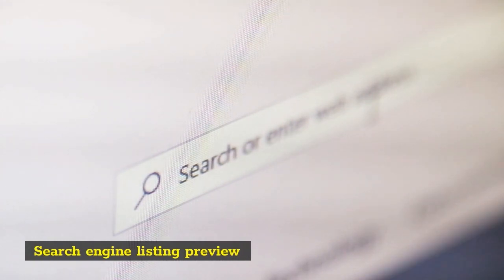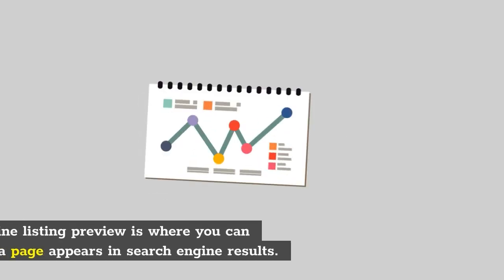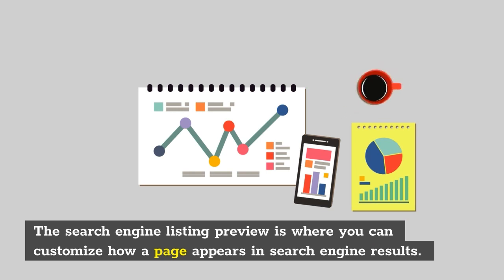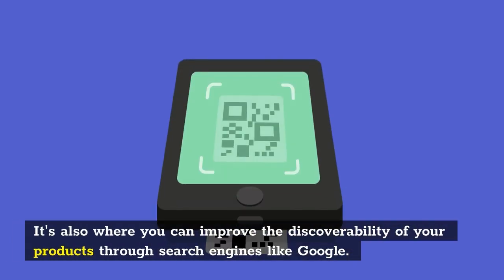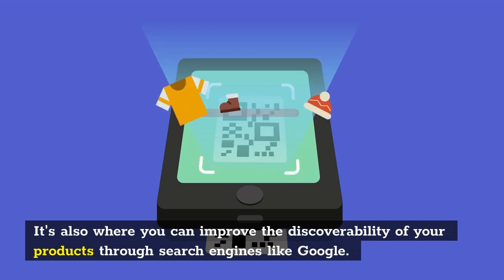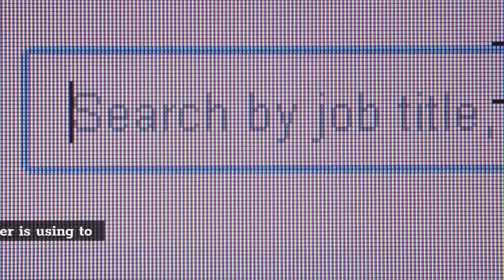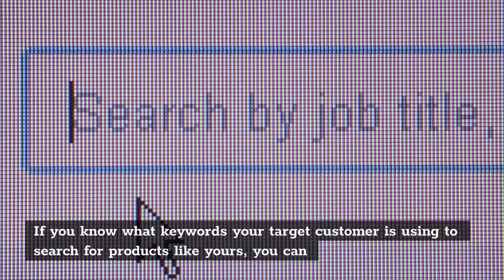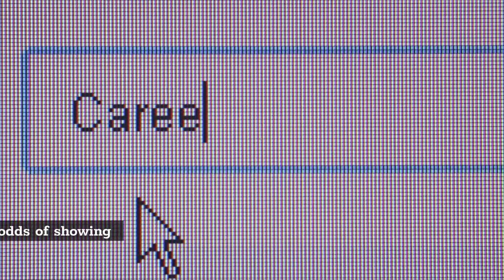how to create a shopify website part 3